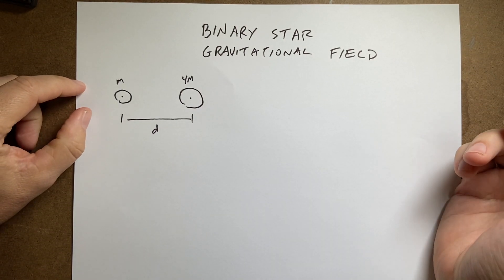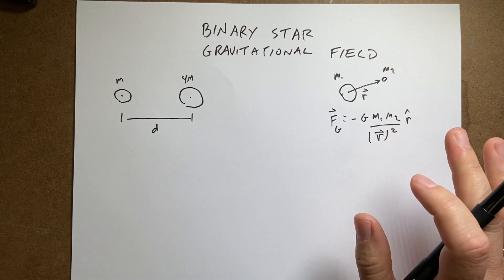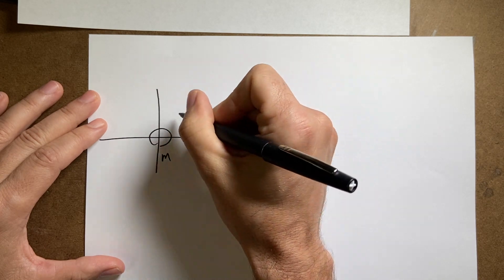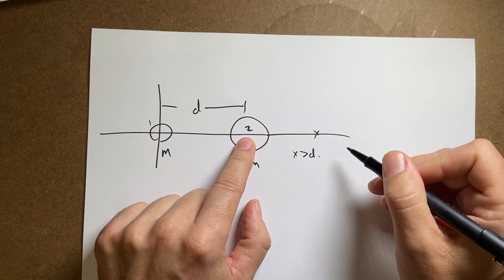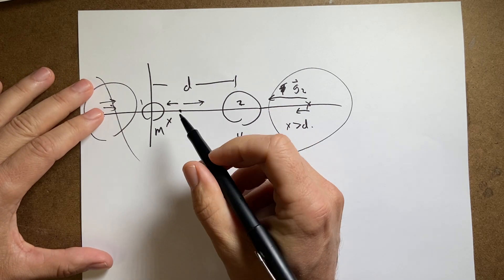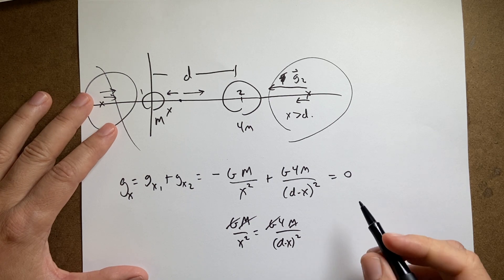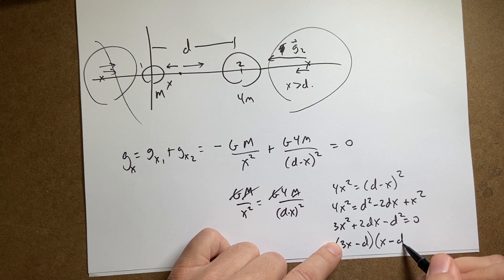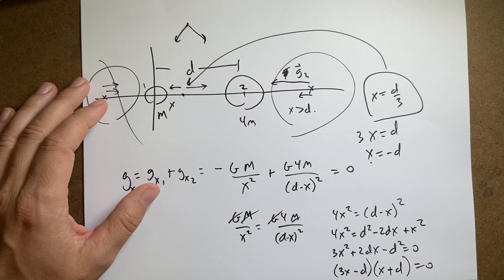Where is the gravitational field equal to zero near these two stars?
A star of mass M is a distance d away from a star of mass 4M.  Where (if anywhere) is the gravitational field equal to zero?